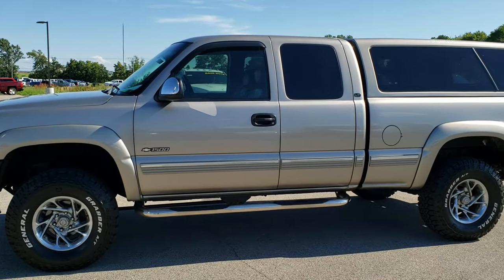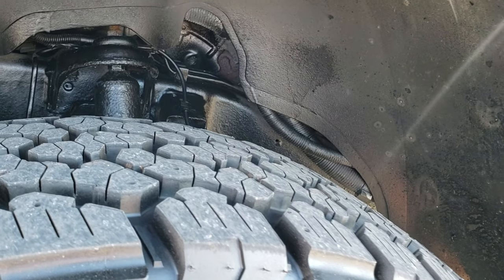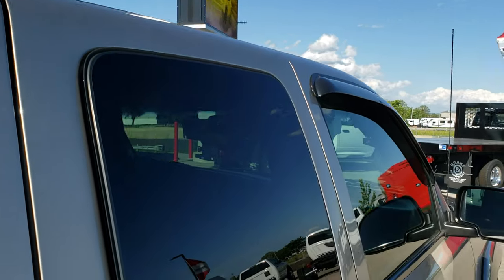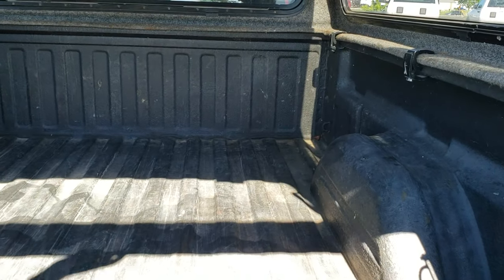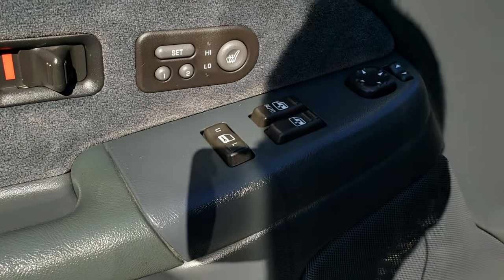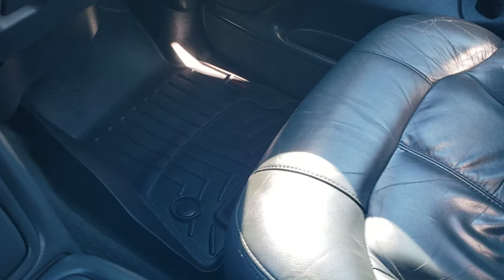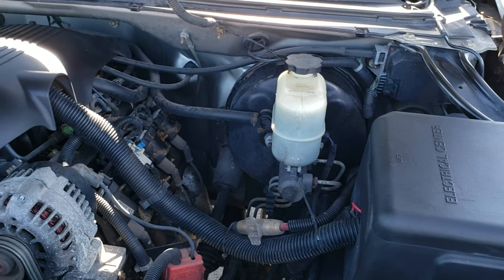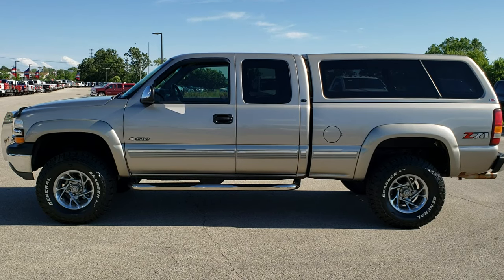2001 CHEVROLET SILVERADO 1500 EXTENDED PEWTER FOND DU LAC WISCONSIN SOLD! 9990A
2001 CHEVROLET SILVERADO 1500 EXTENDED CAB LT PACKAGE IN PEWTER METALLIC

2001 CHEVROLET SILVERADO 1500 EXTENDED CAB LT PACKAGE IN PEWTER METALLIC

STOCK: 9990A
PRICE: $8,991
MILES: 156,285
MAKE: CHEVROLET
MODEL: SILVERADO 1500
VIN: 1GCEK19T61E122448
LOCATION: FOND DU LAC OSHKOSH WISCONSIN, 54937 TRUCKS ON 41

CLEAN TITLE HISTORY! 5.3 Liter V8 engine, Extended Cab Four Door Ext, Short Box 6 1/2 Foot Shortbox, LT Package, Automatic Transmission, 4x4 Push Button Four Wheel Drive 4WD, 2 Inch Leveling Lift Kit, Dual Rear Exhaust, Dual Power Heated Seats, Non Smoker, Dark Charcoal Leather Seats, Captains Chairs, Memory Driver's Seat, Truck Cap Topper, Full Towing Package with Receiver Trailer Hitch, Wiring and Transmission Cooler Tow Package, Power Mirrors, 3.73 Gears with Automatic Locking Differential Limited Slip Differential, Chromed Alloy Rims Premium Wheels, Four Wheel Disc Brakes, Aftermarket Chromed Stepbars, Spray-in Bedliner, Bug Shield, Fog Lights, Vent Shades, Chrome Tipped Exhaust, Chrome Trimmed Mirrors, Fender Flares, Grill Guard, AM / FM Radio Tuner, CD Player, Keyless Entry System, Rear Window Defroster, Driver and Passenger Front Air Bags, L.A.T.C.H. Child Safety System, Compass and Outside Temperature Display, Air Conditioning AC, Cruise Control, Power Locks, Power Windows, Tilt Steering Wheel, Light Pewter Metallic, CLEAN AUTOCHECK! Very clean inside and out! This is one of the sharpest 2001 Chevrolet Silverado 1500 extendedcab shortbox 1/2 ton trucks on our lot! Make your move before this super clean 4wd is gone!

STOCK: 9990A
PRICE: $8,991
MILES: 156,285
MAKE: CHEVROLET
MODEL: SILVERADO 1500
VIN: 1GCEK19T61E122448